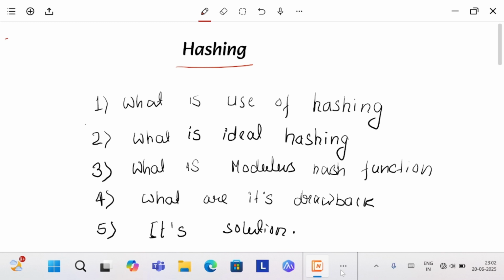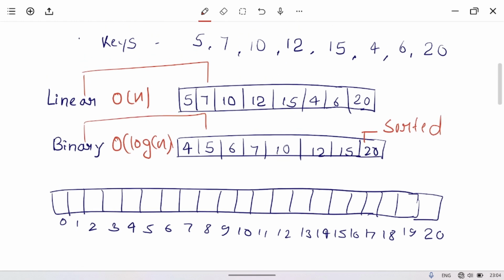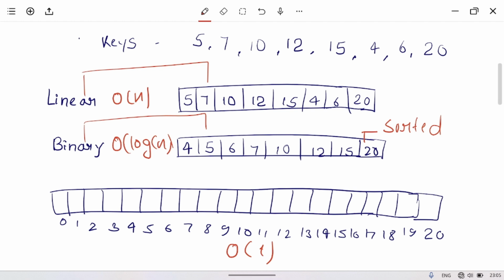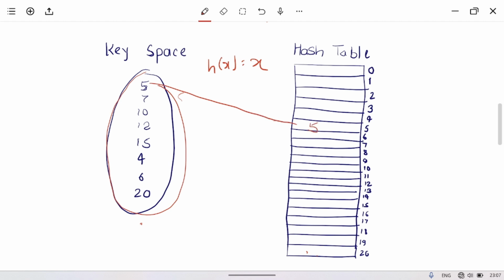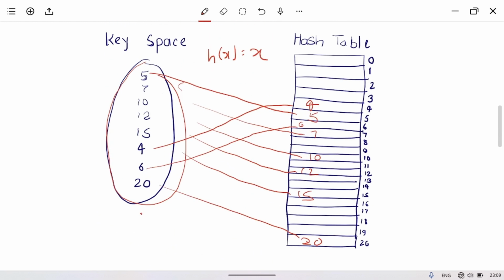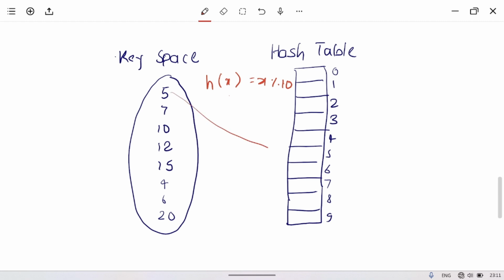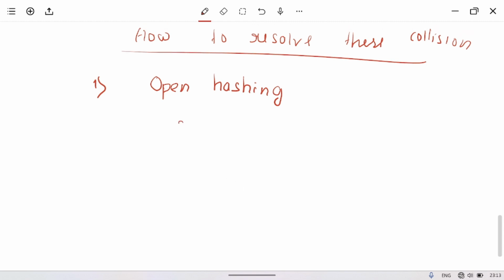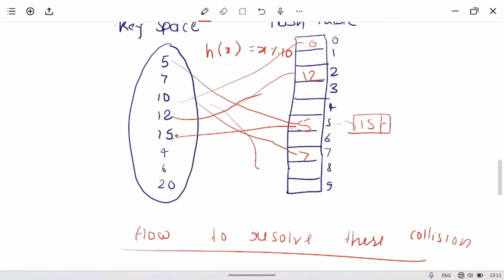🎥 Introduction to Hashing | What is Hashing? | Hash Functions Explained Simply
Welcome to our beginner-friendly introduction to Hashing, one of the most important concepts in computer science and cybersecurity! 🔐✨

In this video, you'll learn:

✅ How do Hash Functions work?
✅ Real-world applications of hashing (e.g., passwords, data structures, blockchain)
✅ Properties of a good hash function
✅ Differences between hashing, encryption, and encoding

Whether you're a computer science student, a software developer, or just curious about how digital systems keep things secure and efficient — this video will help you understand the basics with simple examples and visual explanations. 💡📊